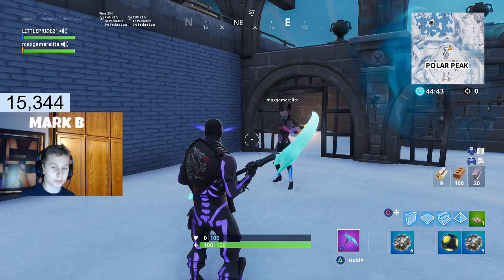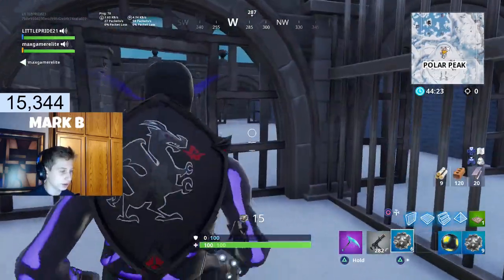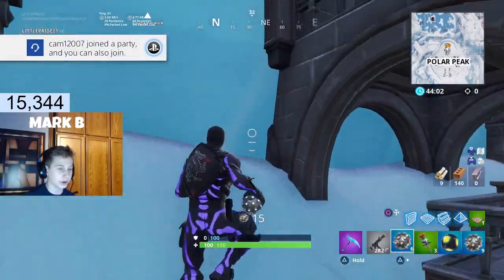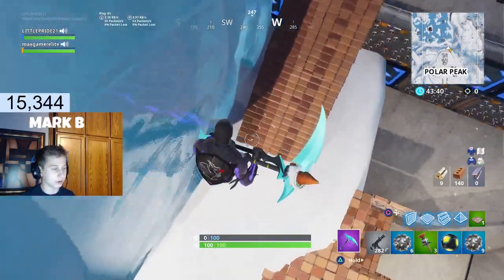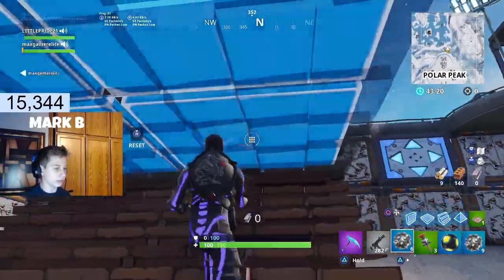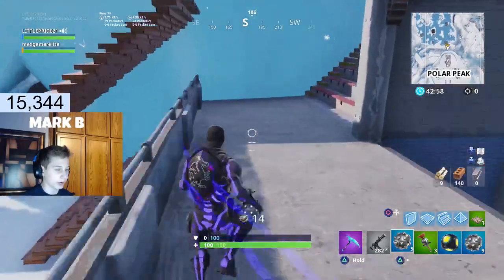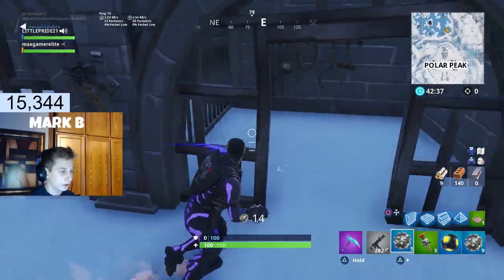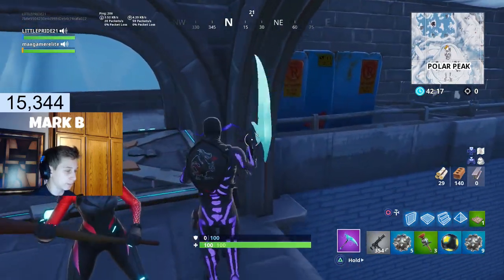THE END OF SEASON 7 POSSIBLY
My friend Hugo has a channel he is going to do cool videos with me and himself and make videos somewhat like mine sometimes go sub to him here is his

I play fortnite and other games I post on youtube and I stream on youtube and twitch hope you enjoy my content